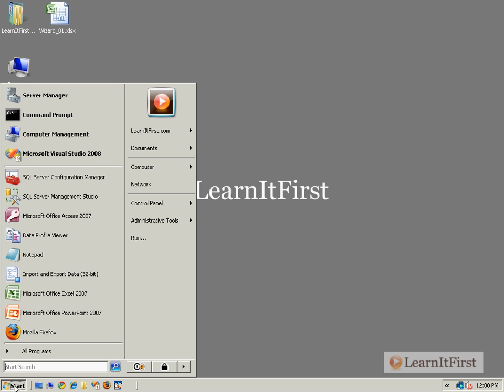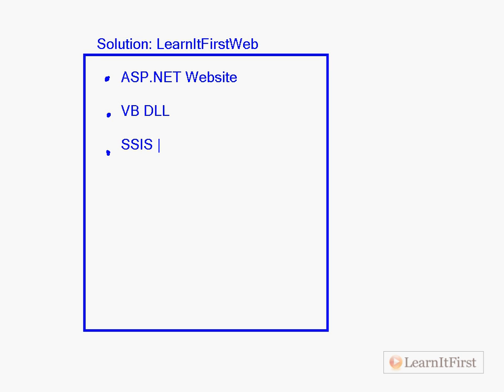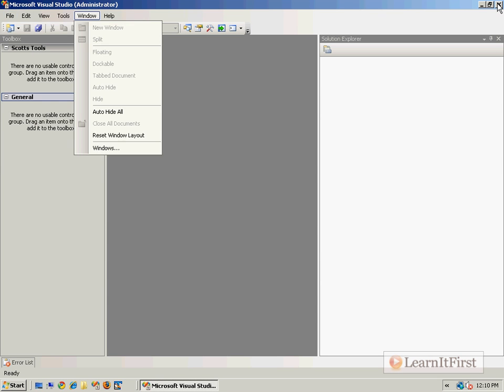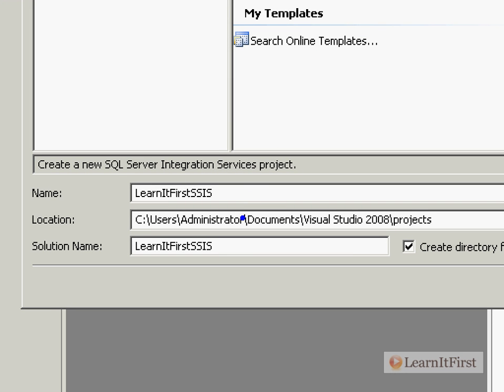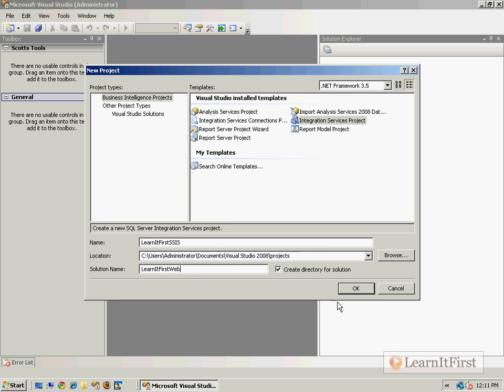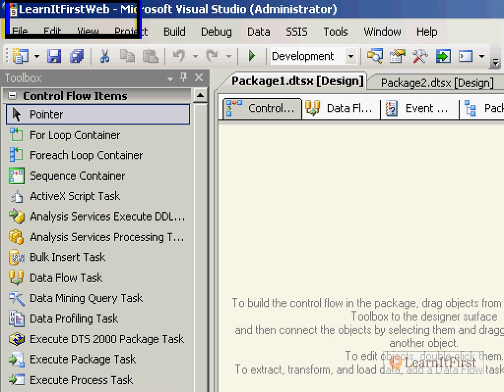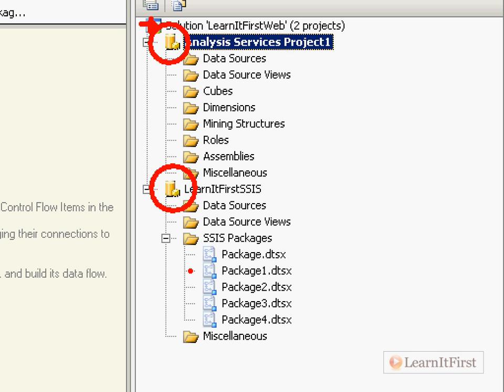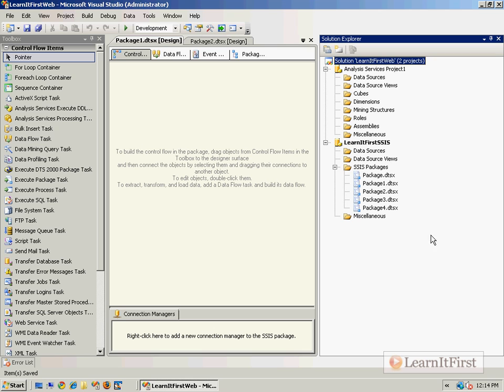MSBI - SSIS - Managing Projects With Multiple SSIS Packages - Part-20